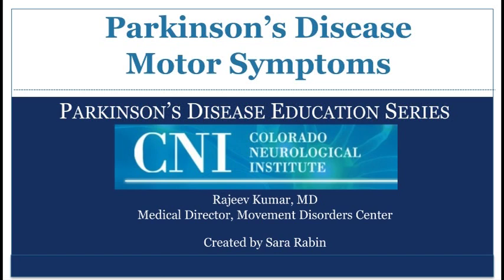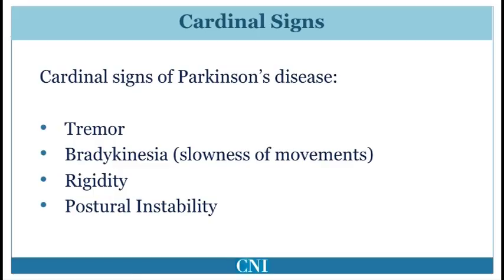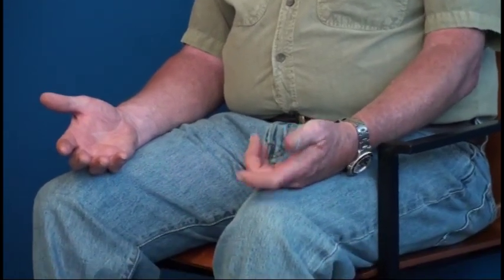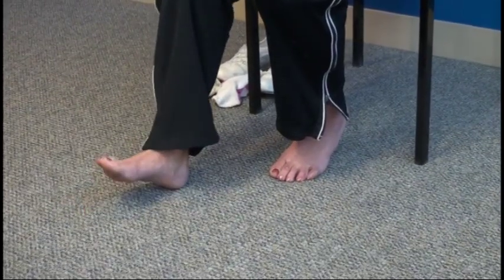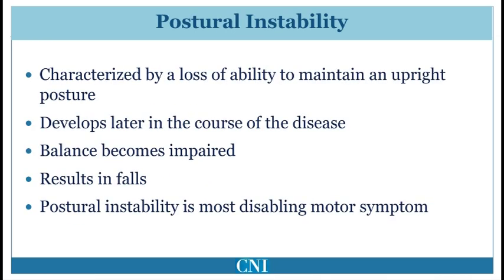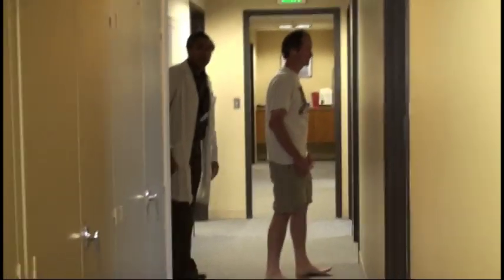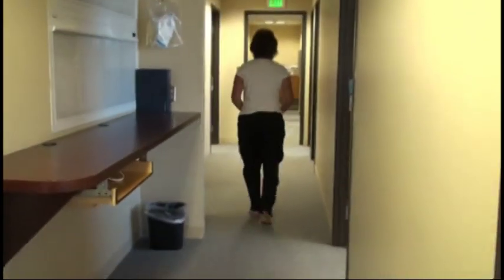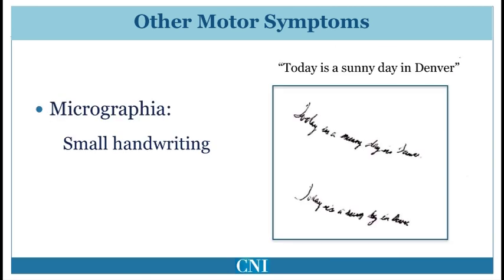7 Motor Symptoms of Parkinsons Disease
In this video we discuss common motor symptoms of Parkinson’s disease.